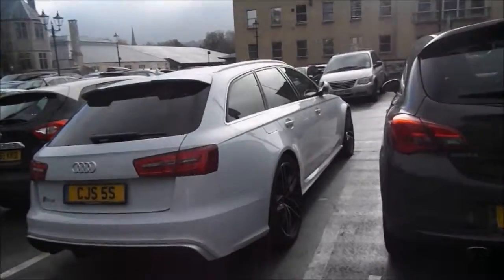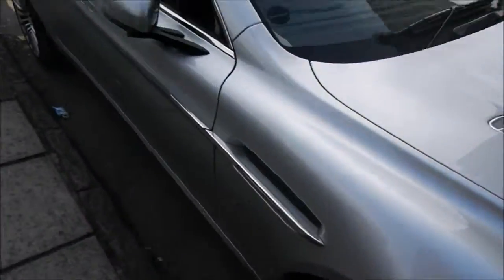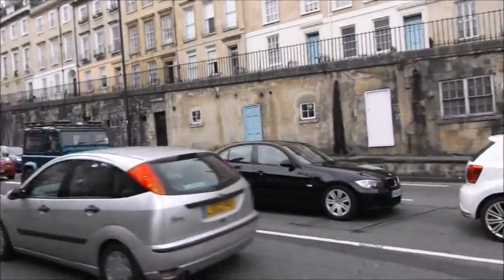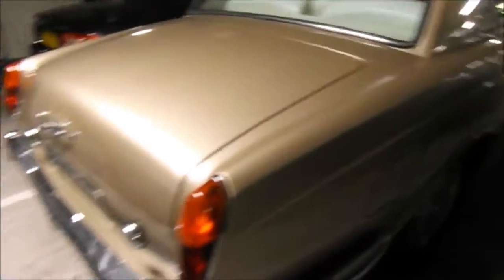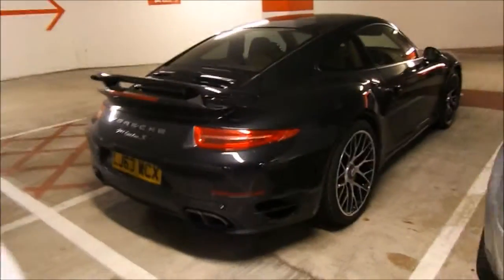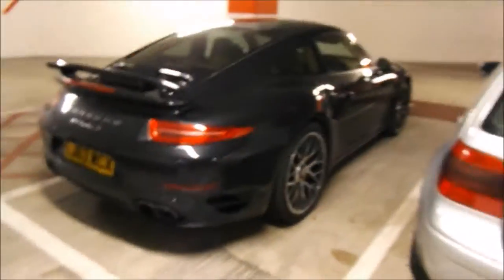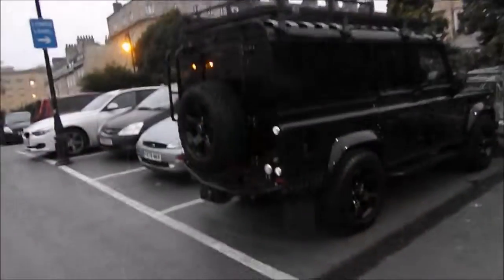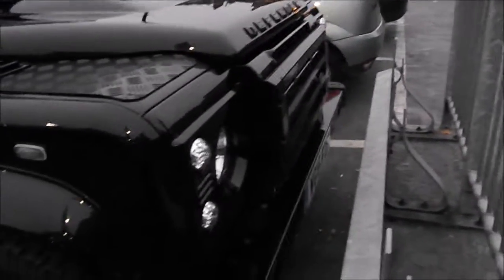Bath Carspotting (1/10/15) Turbo S, Continental Supersports and more!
THIS VIDEO WAS SHOT BY A FUJIFILM FINEPIX S- SERIES:
On the 1st of November I went to bath to do some more carspotting with TH.Autos And RedlineCarspots, Here's What We Saw!!